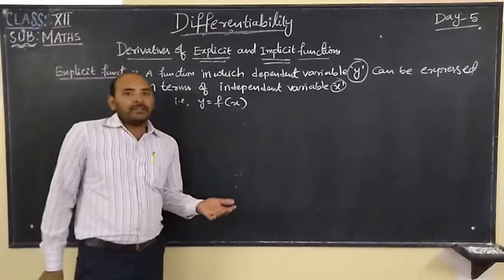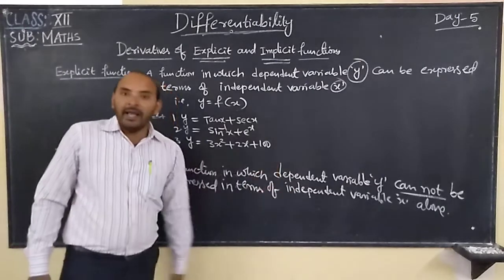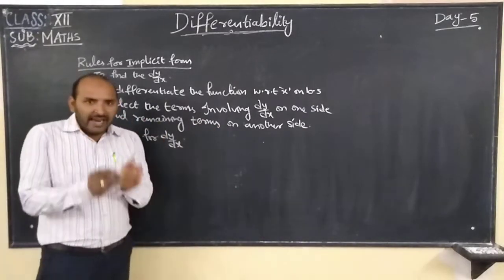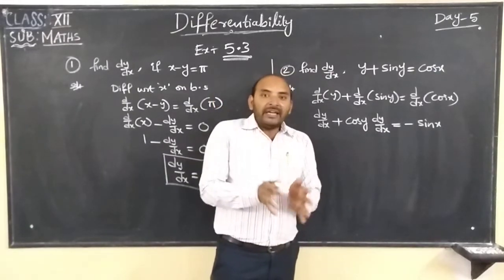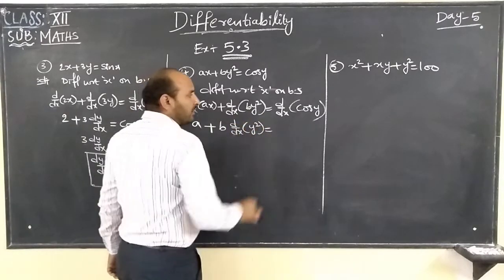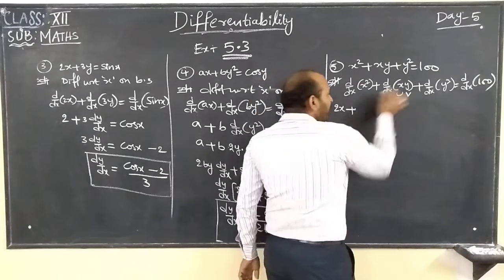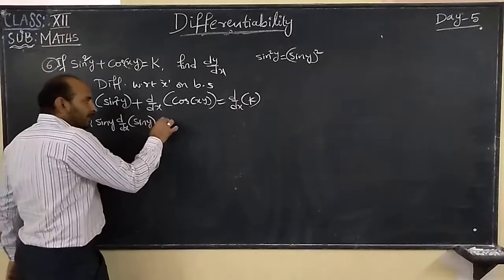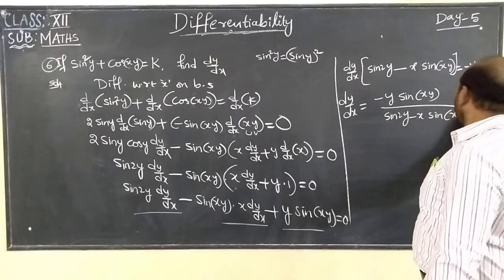Differentiability (day -5)